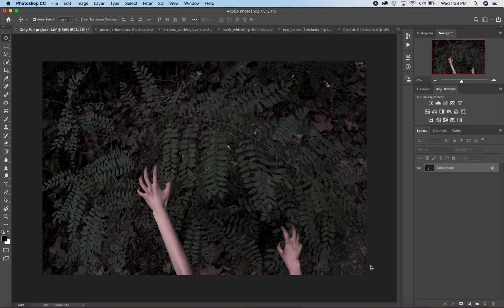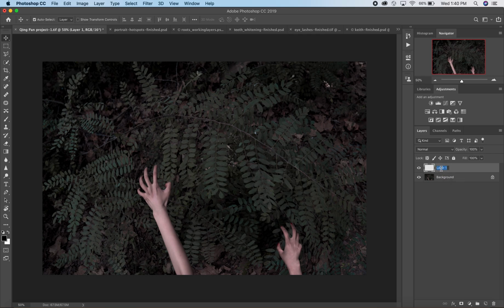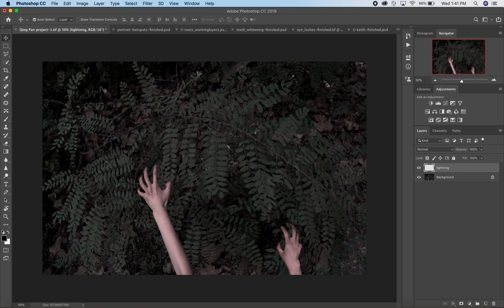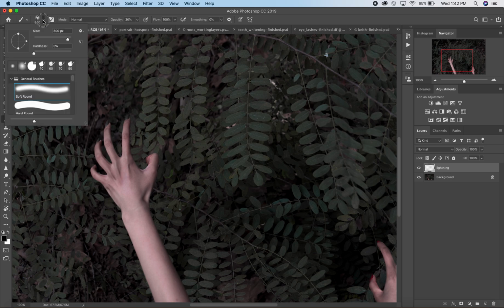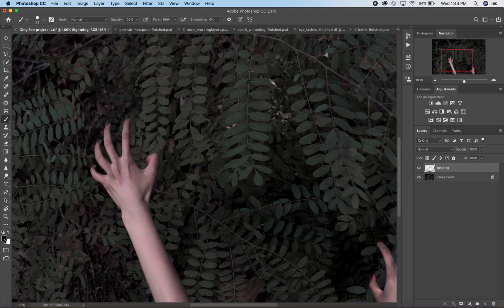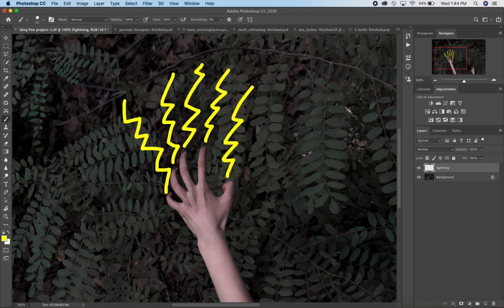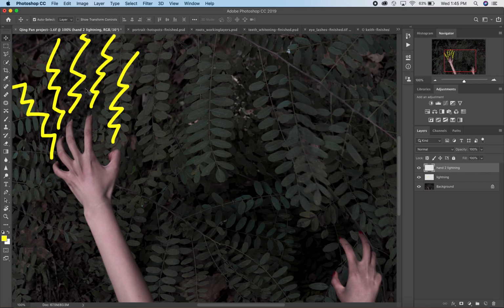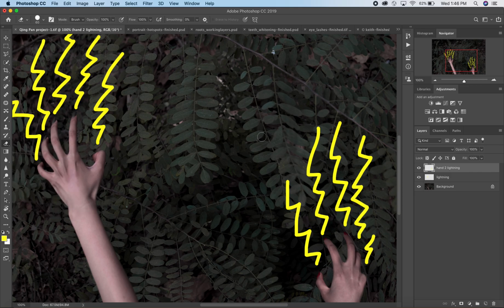Layers Panel - special effect